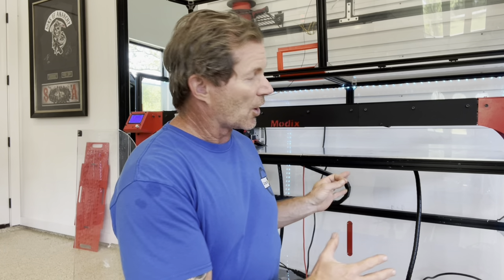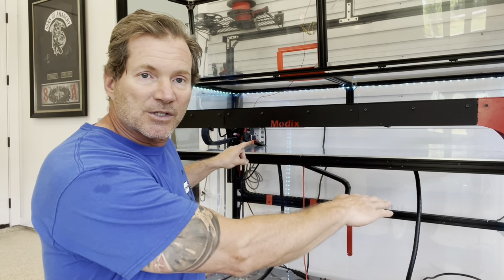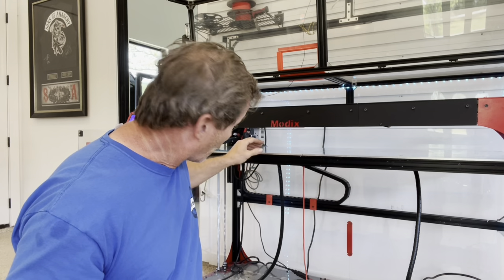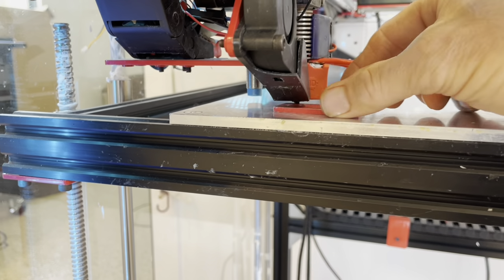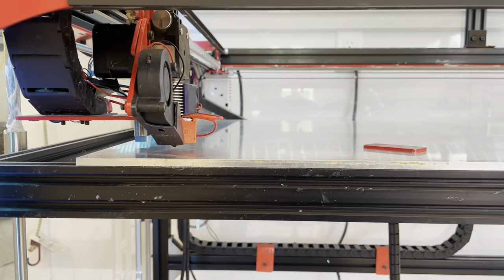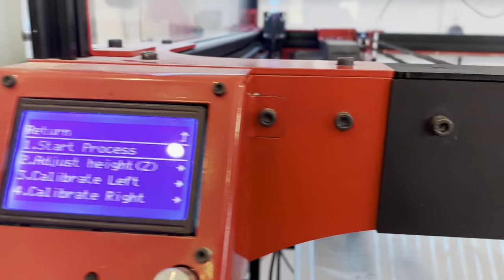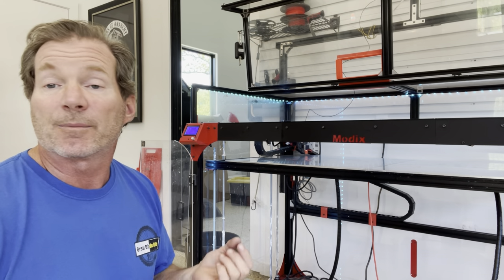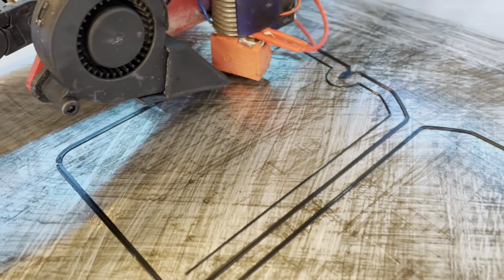Leveling the Bed for the Modix or other giant 3D Printer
Leveling a 3D printer is super important, but even more important for a giant 3D printer. Watch this video for a leveling demonstration for the Modix 3D printers, which can also be used for other large setups.